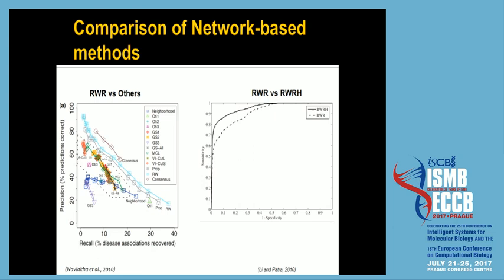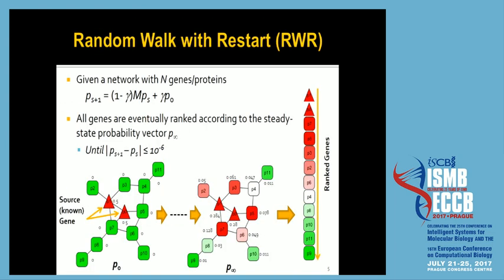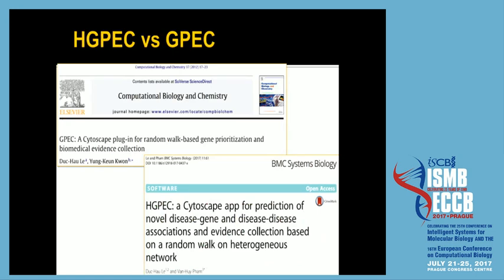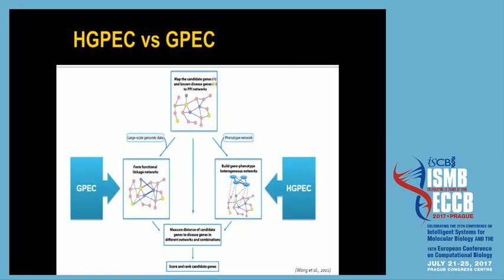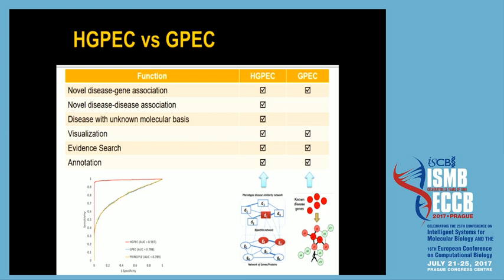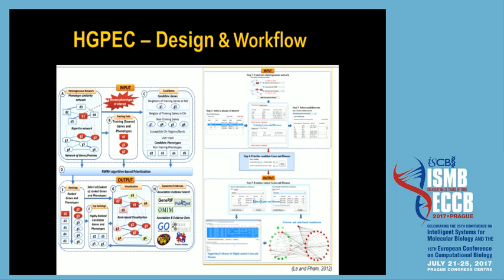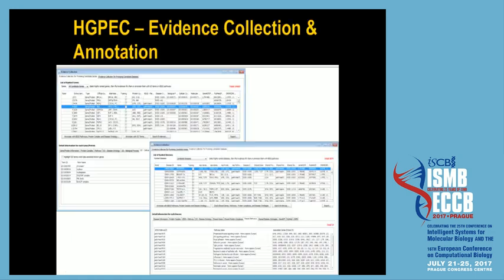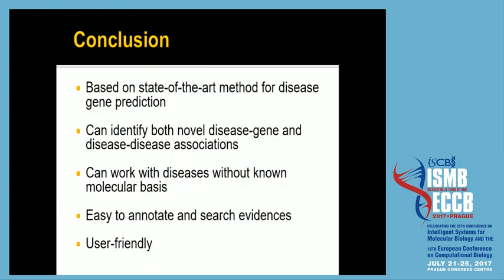HGPEC: a Cytoscape app for prediction of novel disease... - Duc-Hau Le - NetBio - ISMB/ECCB 2017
HGPEC: a Cytoscape app for prediction of novel disease-gene and disease-disease associations and evidence collection based on a random walk on heterogeneous network - Duc-Hau Le - NetBio - ISMB/ECCB 2017